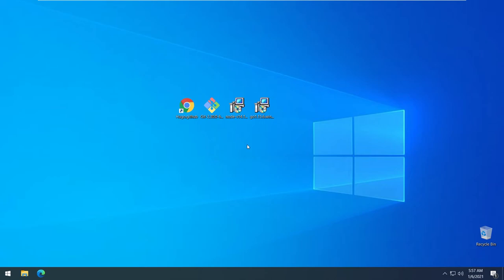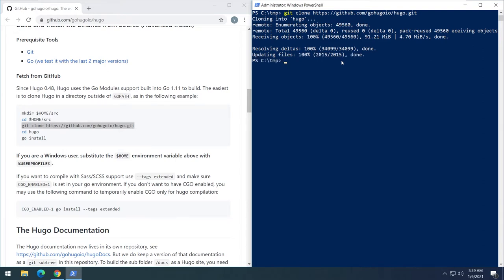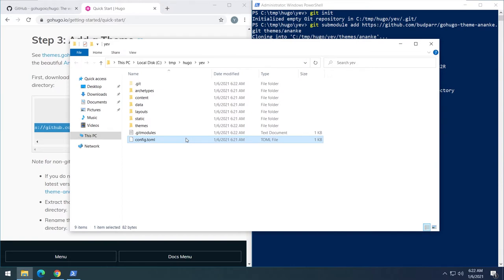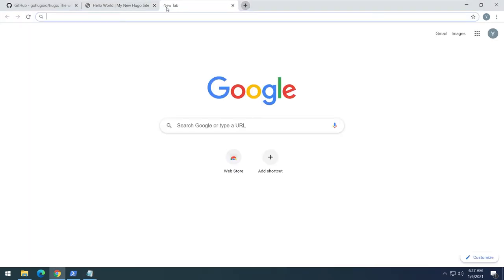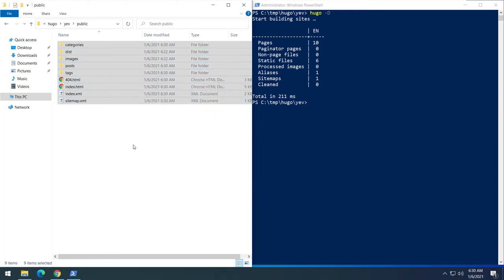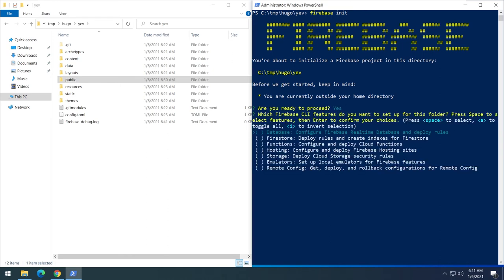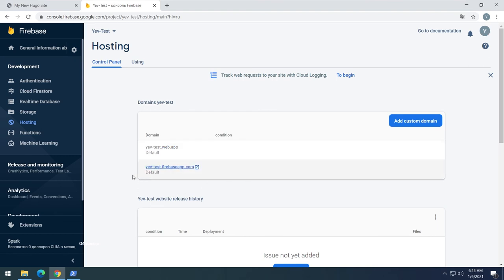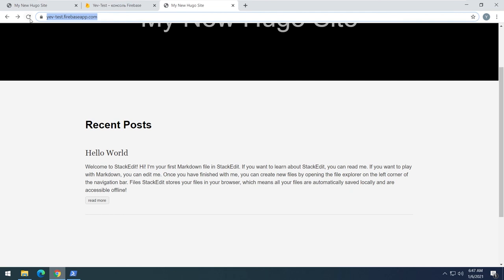Generate WEB site by HUGO static generator on FREE Google Firebase hosting.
Web site on the Markdown language. Create a pages and push it into hosting by shortcut.

00:00 Installation HUGO
08:40 Deploy site to Firebase